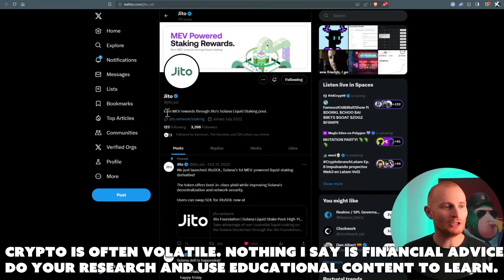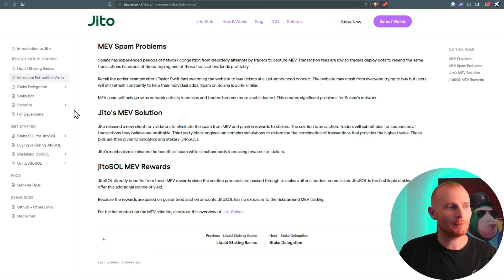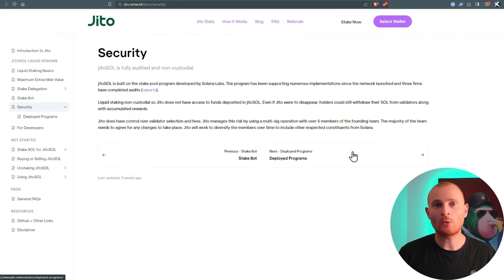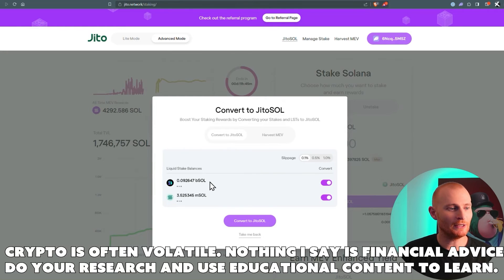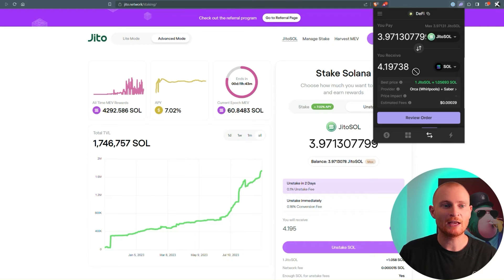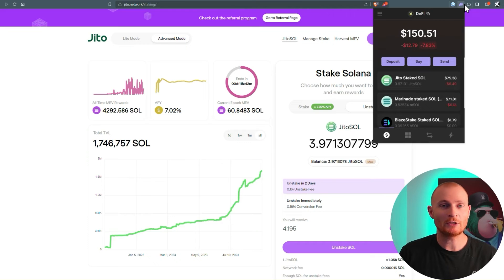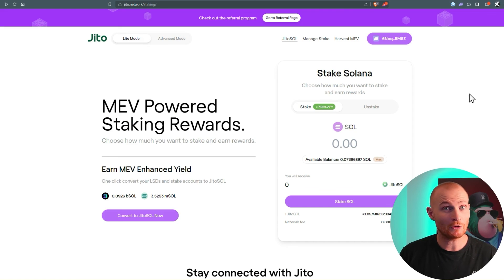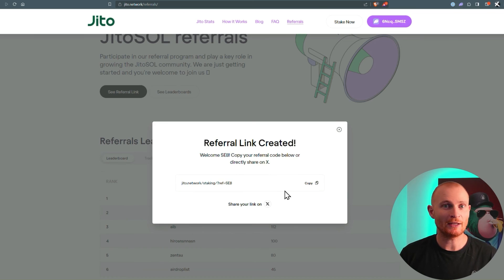JitoSOL: The Best Asset on Solana?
📽️ This is the 8th video of the course 'Seb Monty's Solana School - Intermediate Level.'

This video will quickly cover JitoSOL: one of the best DeFi assets on Solana.

⏰Timestamps⏰
00:00 - Intro
00:18 - What is MEV?
01:38 - Is Jito safe?
02:47 - How to get JitoSOL
03:45 - How to unstake?
04:38 - What can you do with JitoSOL?
05:27 - What do I like about JitoSOL?
06:51 - How to create a referral link?
07:18 - Next video - SOL Blaze

Links:
JitoSol: jito.network/staking/?ref=SebMonty